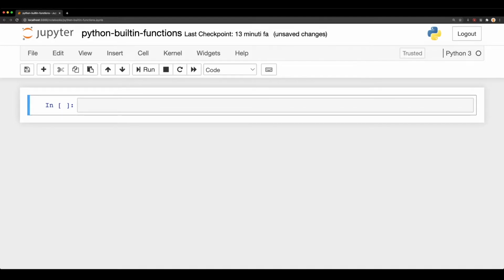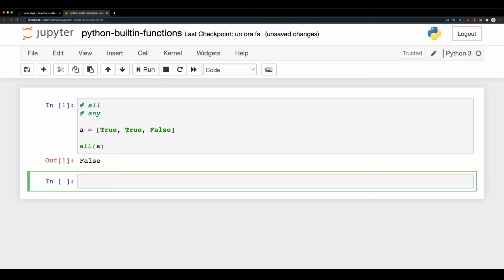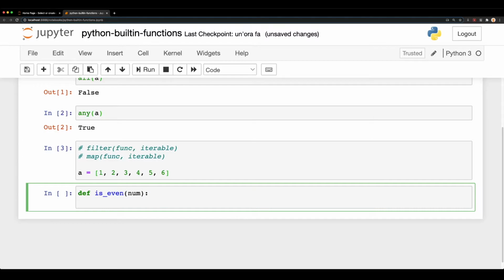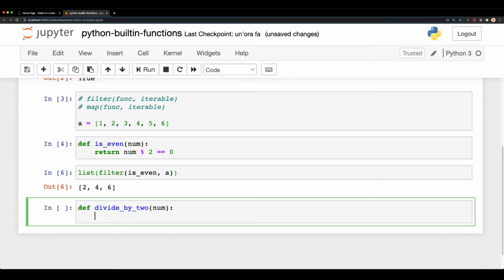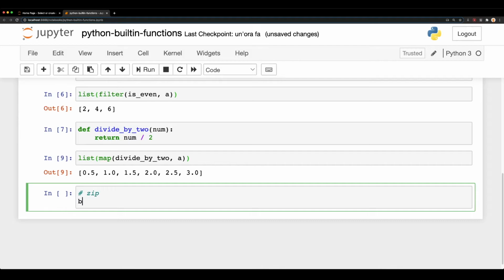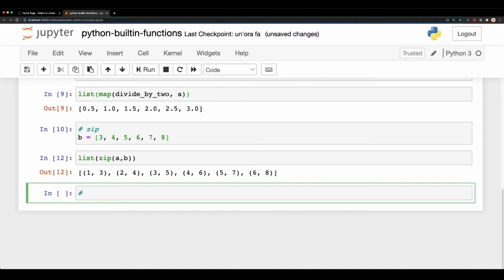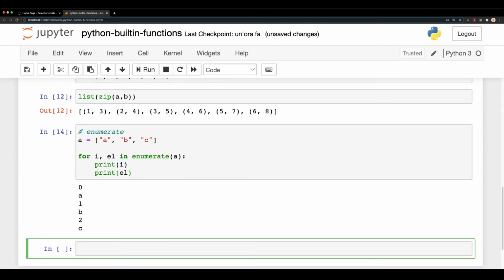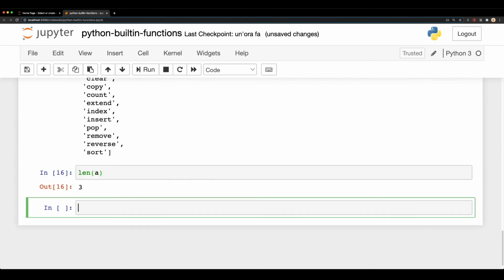Python built-ins | Built-in functions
In this video I will give an overview of a some built-in functions in Python, always available in the interpreter.

00:00 all + any
00:55 filter + map
03:15 zip
04:19 enumerate
05:19 dir
05:54 len
06:14 Conclusion